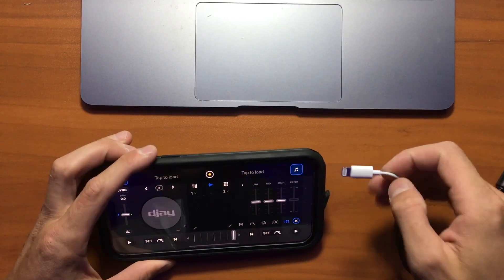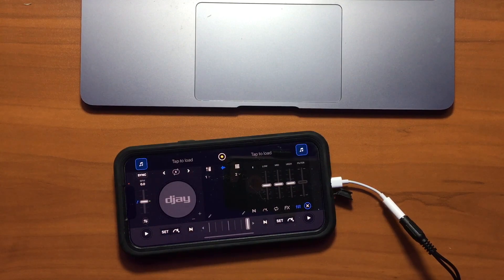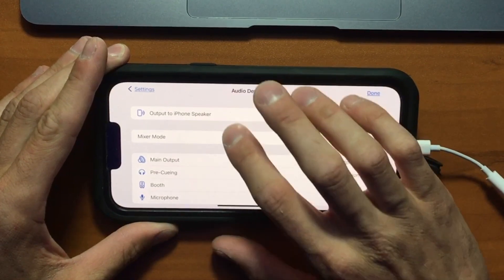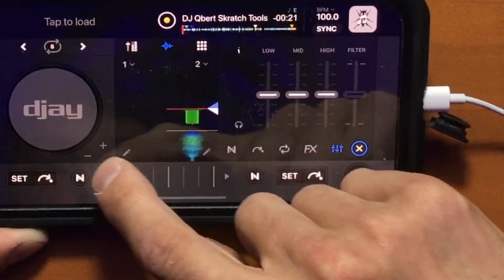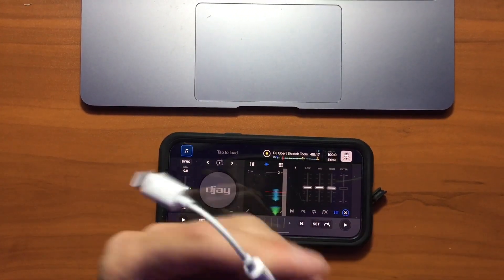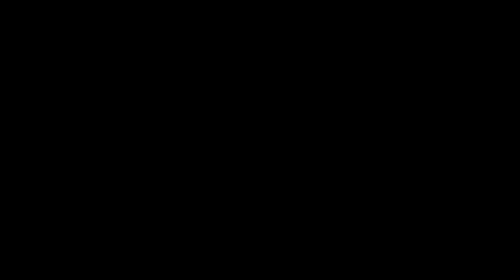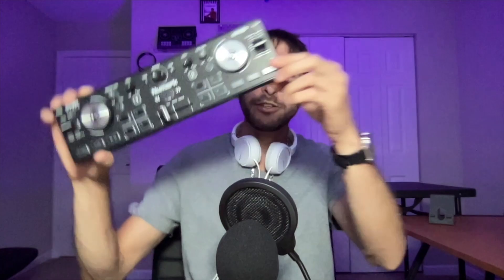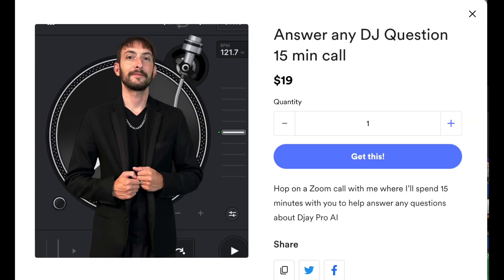How to Connect Headphones to DJ Pro AI on iPhone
Join me as I reveal 2 easy methods to use headphones with Djay Pro AI on your iPhone. From headphone splitters to audio settings, I'll show you the process step by step.